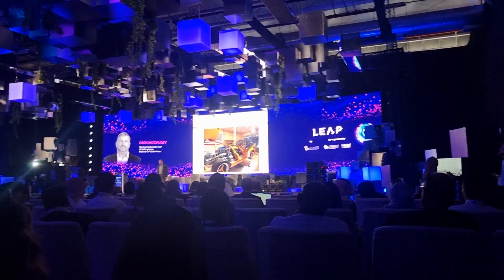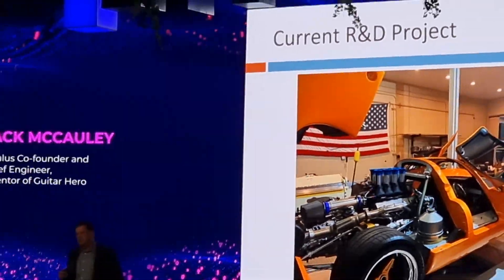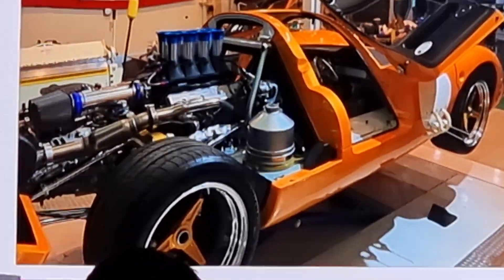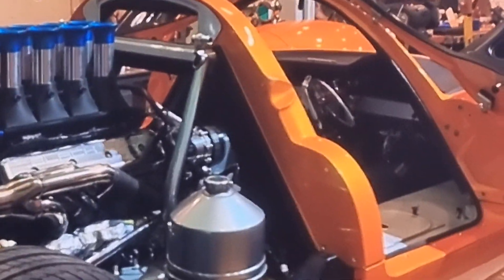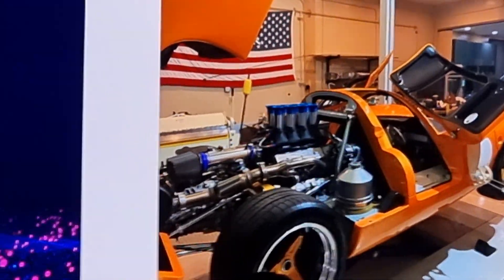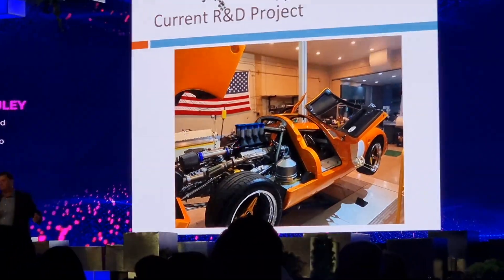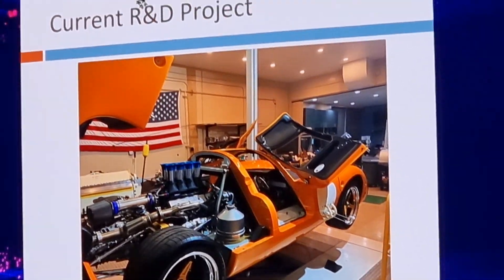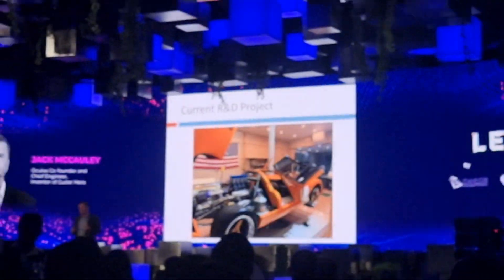Self Driven CARs soon in Saudi Arabia🌍🦅